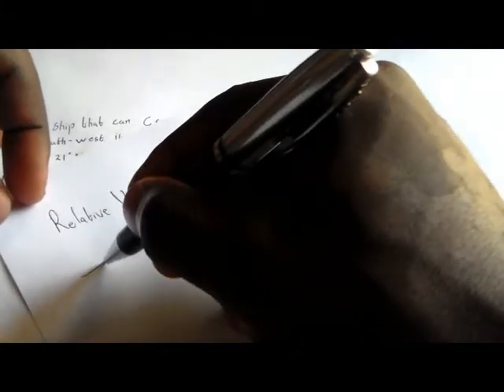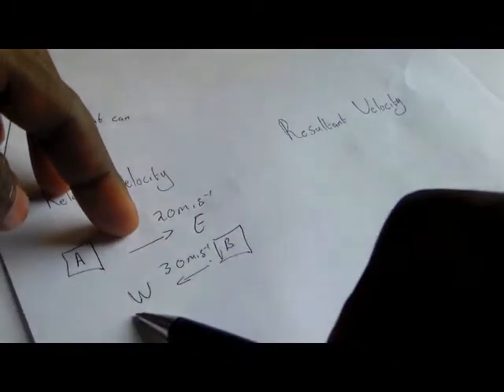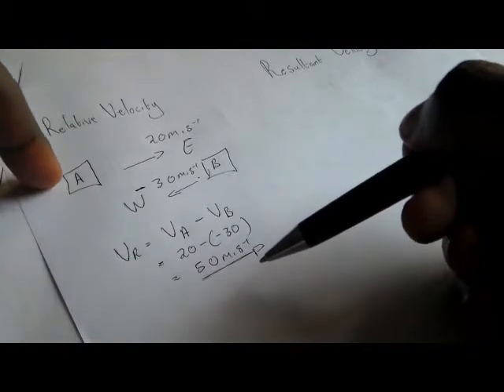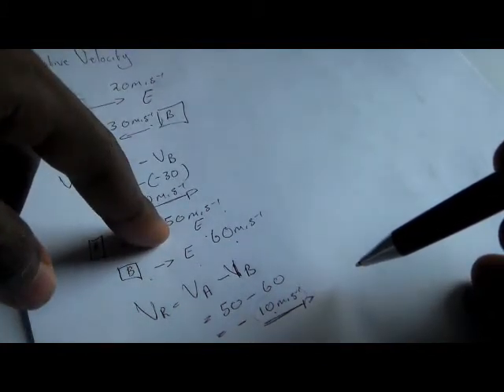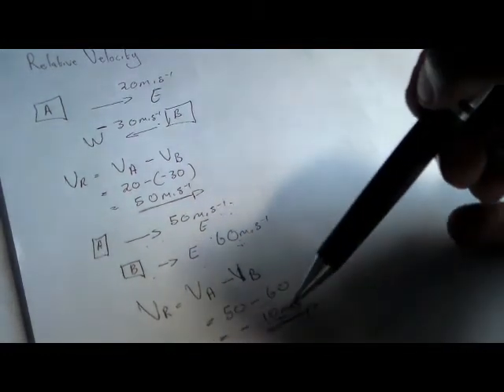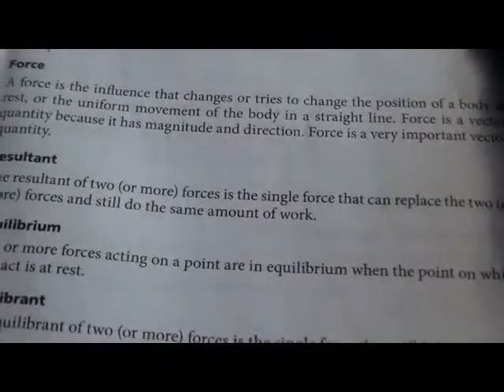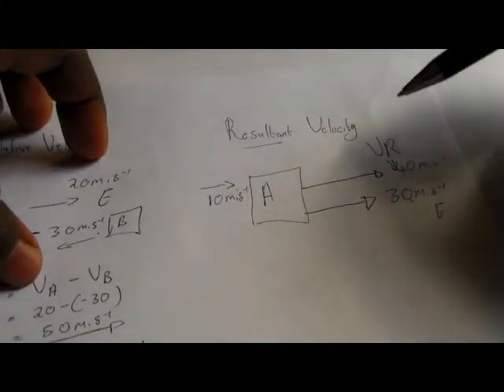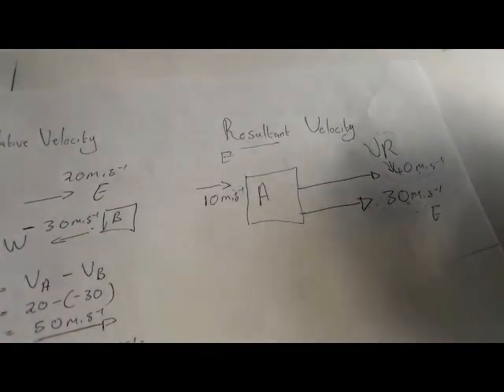Difference between relative velocity and resultant velocity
Engineering science N4 for all the past examination qustion paper